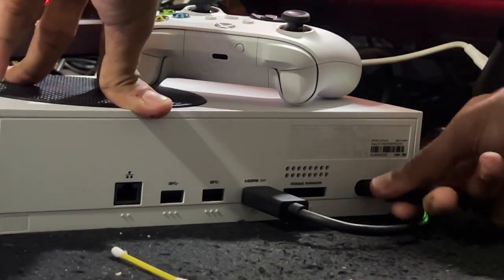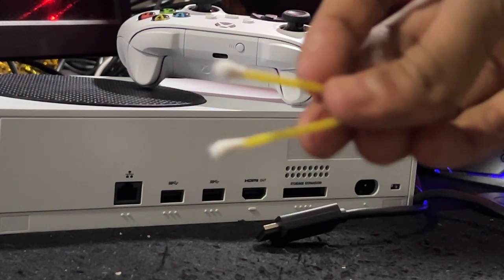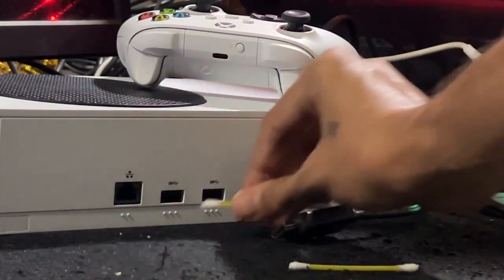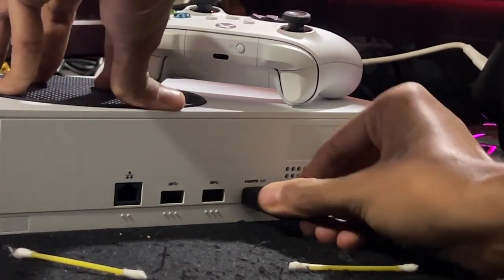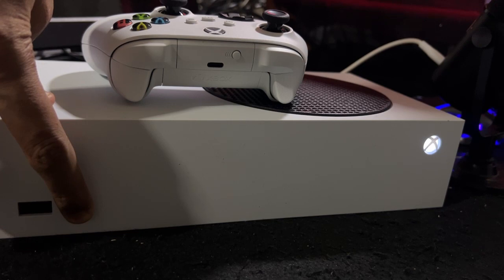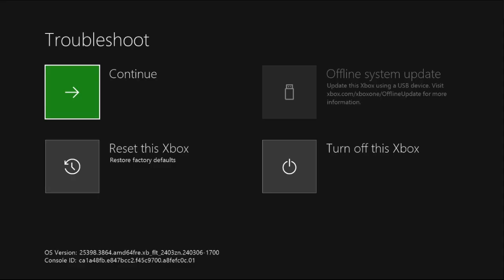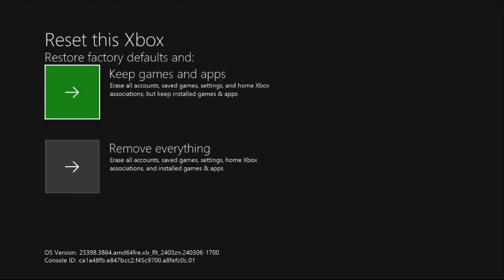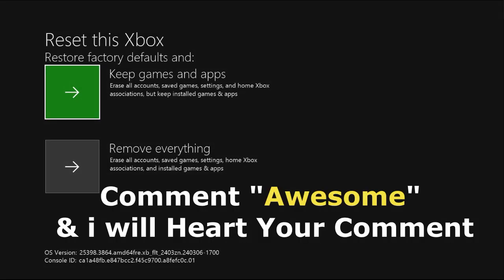How to Fix Mode Not Supported on Xbox Series S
If you're encountering the "Mode Not Supported" error on your Xbox Series S, there are several steps you can take to resolve it. Firstly, ensure that your TV or monitor supports the resolution and refresh rate settings of the Xbox Series S. If it does, try adjusting the display settings on your console. Go to Settings - General - TV & display options - Video modes and select a resolution and refresh rate that is supported by your display. If the issue persists, try using a different HDMI cable or connecting the console to a different HDMI port on your TV. You can also try power cycling your console and TV by turning them off and unplugging them for a few minutes before plugging them back in and turning them on again. If none of these steps work, you may need to check for firmware updates for your TV or monitor, or contact Xbox support for further assistance. Fixing "Mode Not Supported" on Xbox Series S is usually a matter of adjusting display settings, ensuring compatibility, and troubleshooting hardware connections.